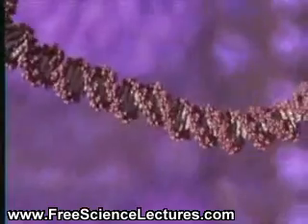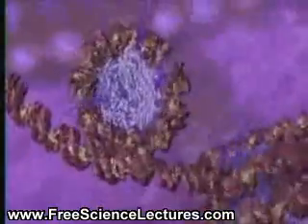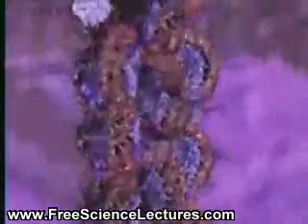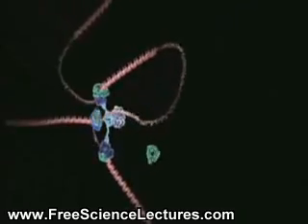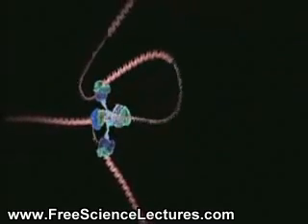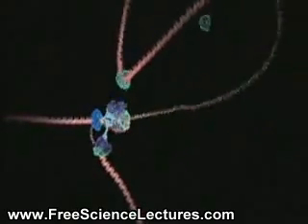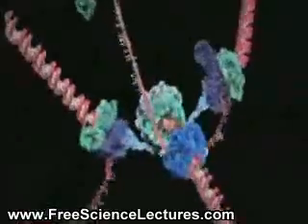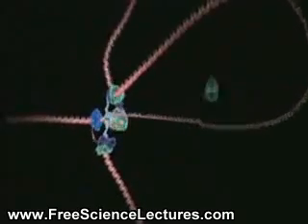Molecular Biology Visualization of DNA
First the DNA Wrapping is animated.
The wrapping allows 6 feet of the long DNA molecule to be densely packed into the tiny nucleus of every cell. The process starts when DNA is wrapped around special protein molecules called histones. The combined loop of DNA and protein is called a nuclei zone. Next the nuclei zones are packed into a thread. The end result is fiber known as chromatin. This fiber is looped and coiled yet again leading to the familiar shapes known as chromosomes which can be seen in the nucleus of dividing cells. Chromosomes are not always present - they form around the time cells divide when the two copies of the cell's DNA need to be separated.

Using computer animation based on molecular research we are now able to see how DNA is actually copied in living cells.
An assembly line of amazing biochemical machines are pulling apart the DNA double helix and cranking out a copy of each strand.

This presentation was made by Drew Barry at The Walter and Eliza Hall Institute of Medical Research.